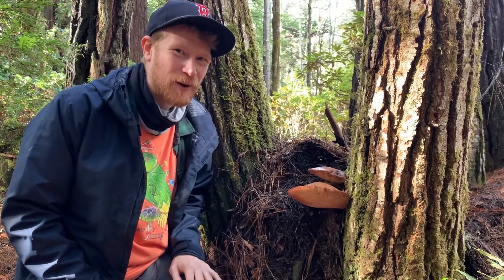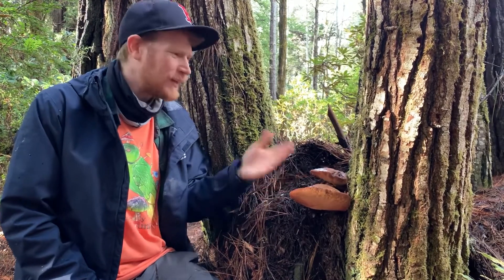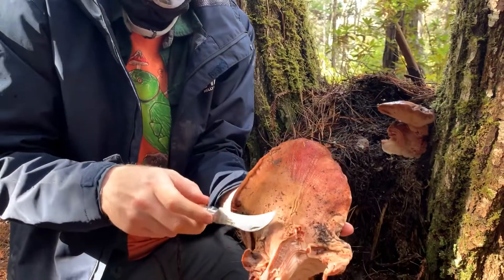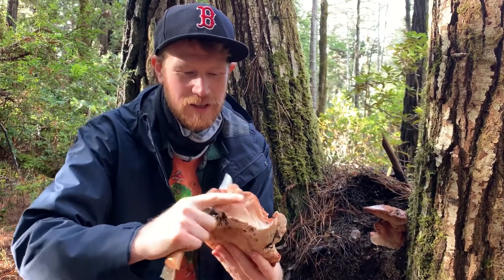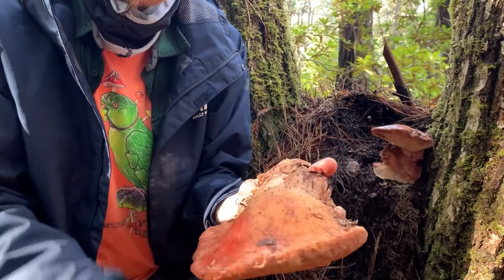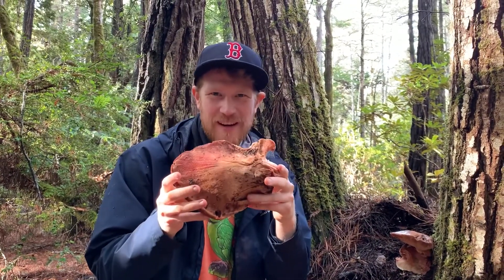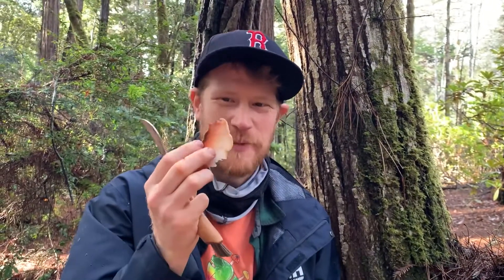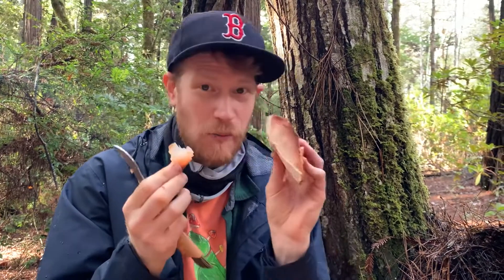Foraging for Beefsteak Fungus (Fistulina hepatica)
Revisiting one of my favorite polypores I found in December 2020, the great but gory BeefSteakFungus or Fistulinahepatica. This is a brown rot (digests cellulose) polypore mushroom that grows on hardwoods, occurring on Chinquapin Oaks here in California. As a brown rot fungi, it is weakly parasitic, but will often fruit in the same tree year after year without killing it. These mushrooms are fascinating, going from fuzzy brown nubs to gooey bloody dripping shelves into large liver/kidney growths emanating from the wood as they mature.
Visually they are one of the most intriguing mushrooms, quite literally looking like cut beef when sliced. The top of the mushroom is usually red, fading to brown as they age. The underside is composed of tiny tubes all packed together closely (similar but unrelated to bolete pores). The spore print is pinkish. Despite its big bloody appearance, DNA sequencing has shown this mushroom is related to the diminutive but hardy Split Gill (Schizophyllum) mushrooms.
This mushroom is an excellent edible and can even be consumed raw (in limited amounts). It has a some what crunchy texture and a lemony taste due to the oxalic acid in the mushroom (good reason to not eat too much raw). It’s great added to dishes with or without meat, it’s robust texture and slightly acidic flavor are a great match for many cuisines. I particularly like it dried and turned into mushroom jerky.
Cultivating Beefsteak can be very tricky. There have been major challenges getting the mushroom to fruit consistently, but I’ve been really impressed by the work of @hacob_. Very hopeful that more people can sustainably experience the amazing taste and texture of this very special fungus.
Thanks to @enter__the__void for the camera work!